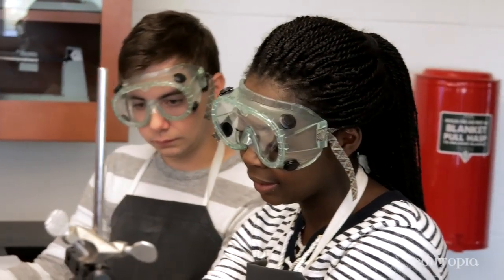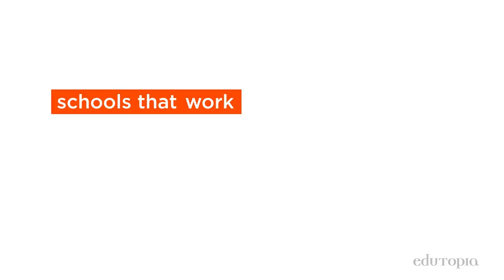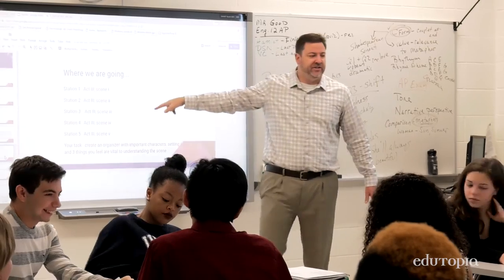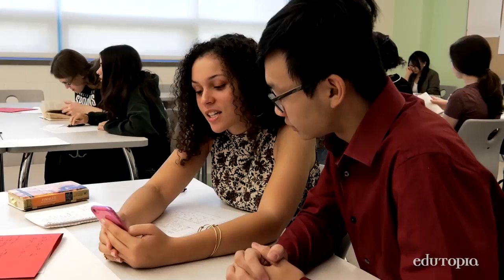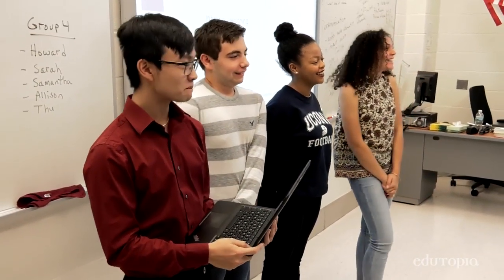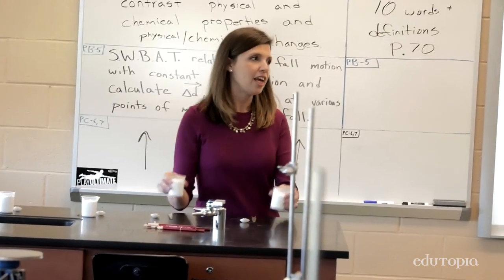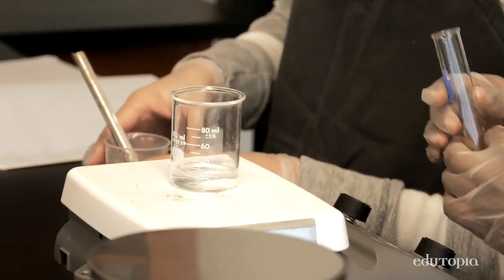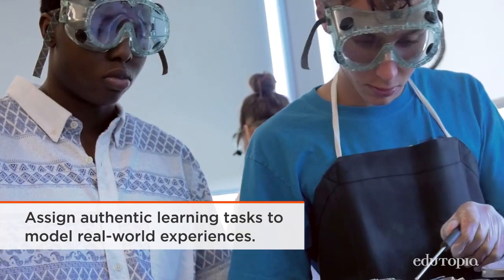Edutopia - Student Centered Learning - Building Agency and Engagement